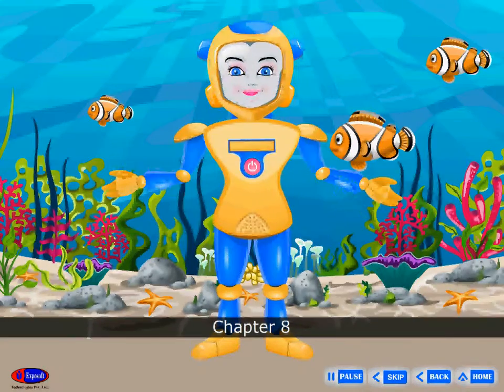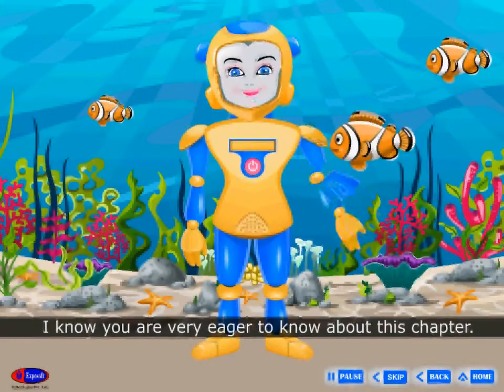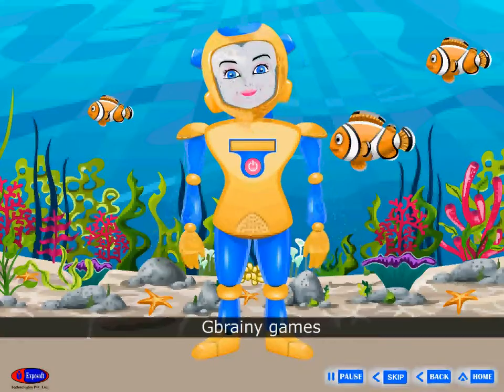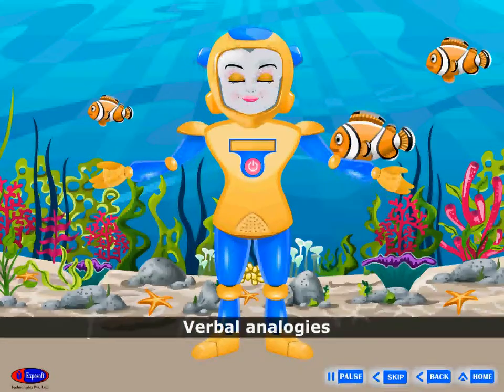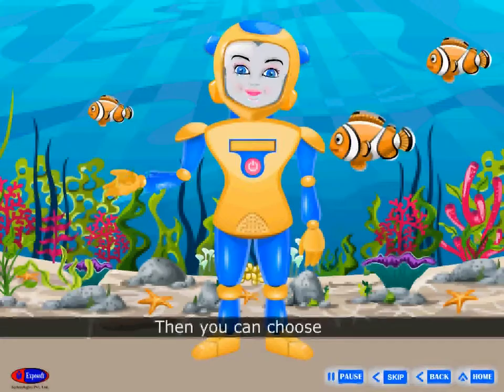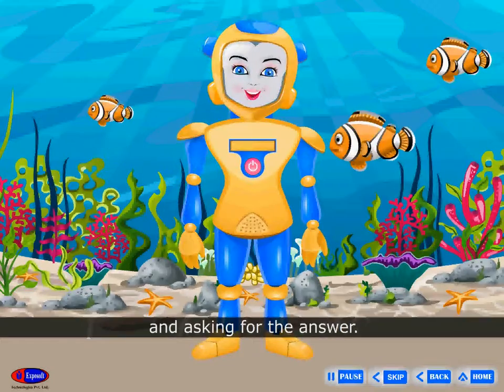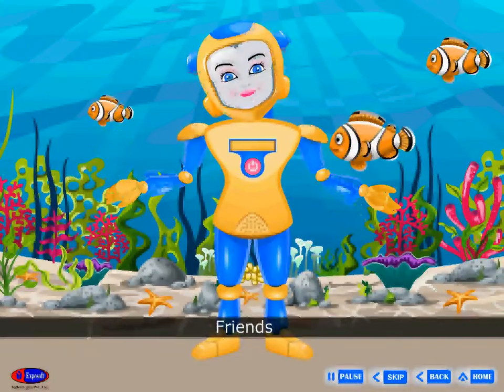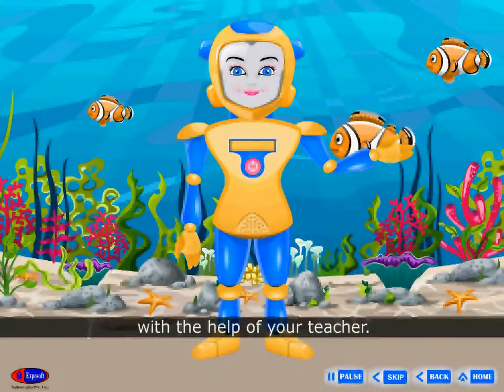EXPOSOFT IT@LINUX STANDARD 4 CHAPTER 8